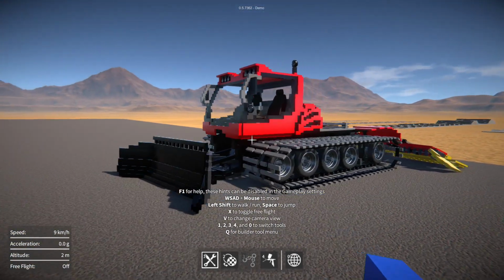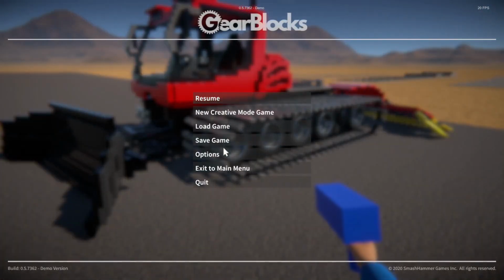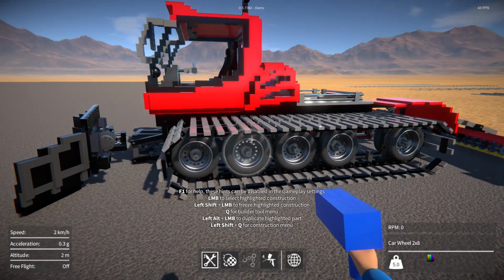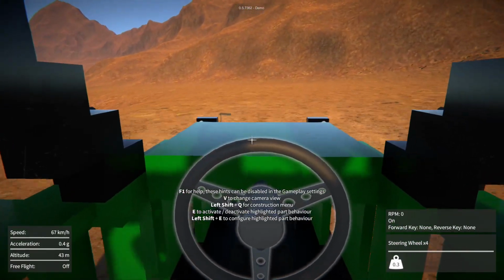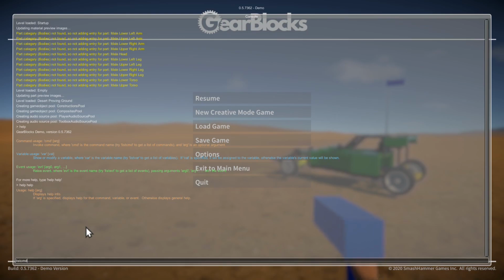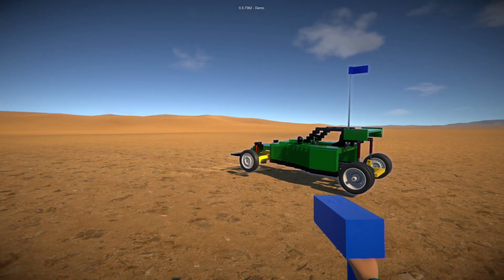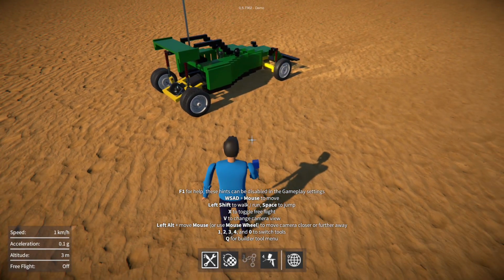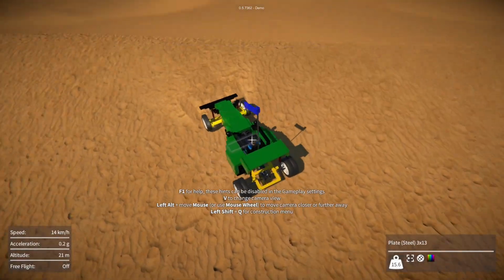GearBlocks dev diary: Improved performance & debug console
An update all about the latest demo, showing the physics performance improvements, a tutorial on the new debug console, and more.